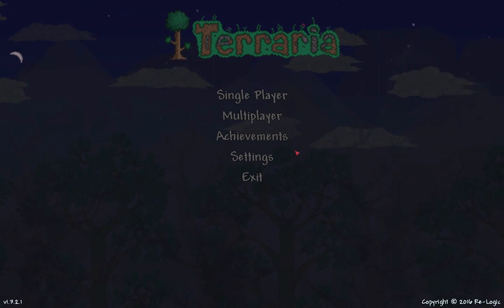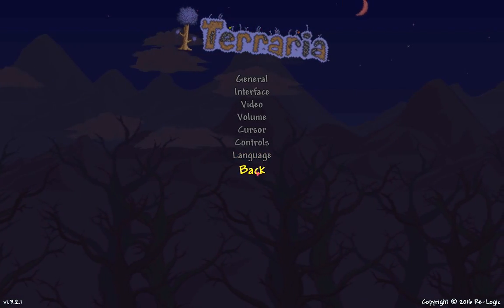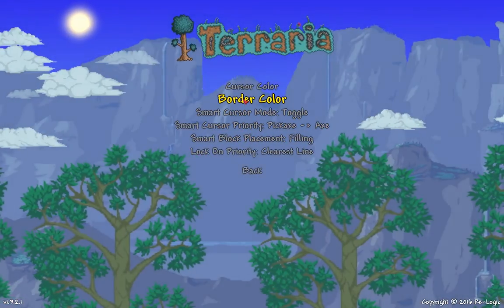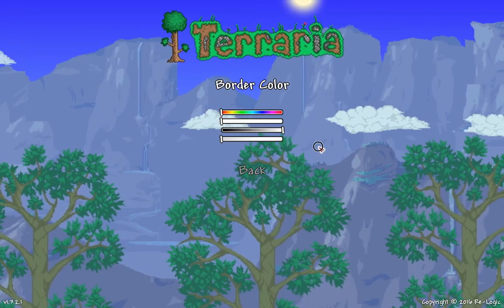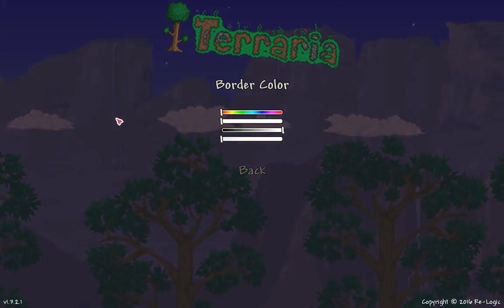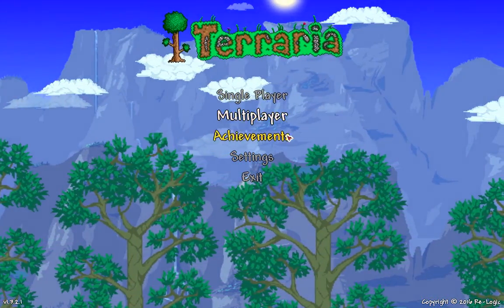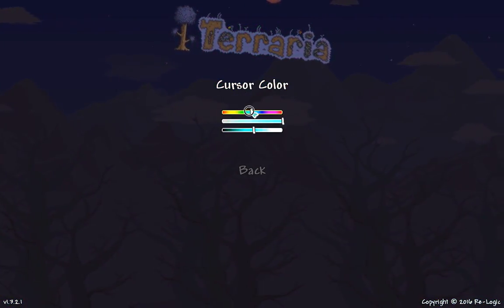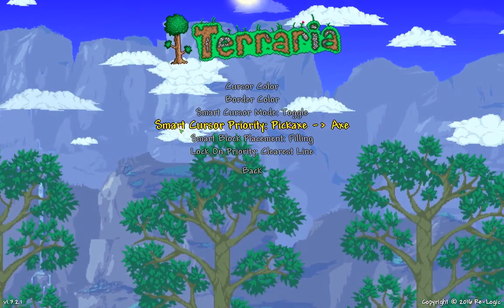How To make your Mouse More Visable on Terraria 1.3.2.1 have a Boarder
This is REALLY Easy to do! It's great that they made it into the options instead of making us edit the files!

Comment what Tutorial you would like to see next!